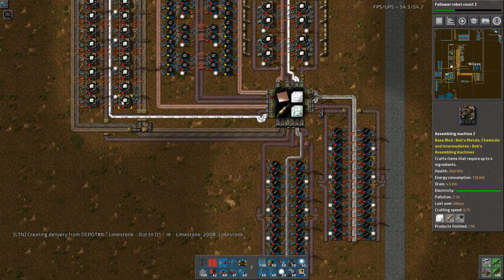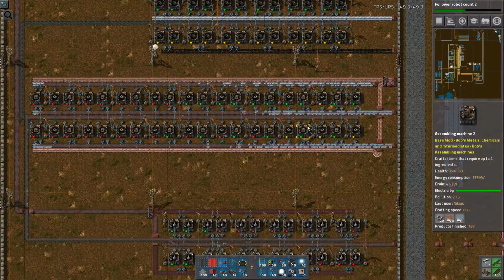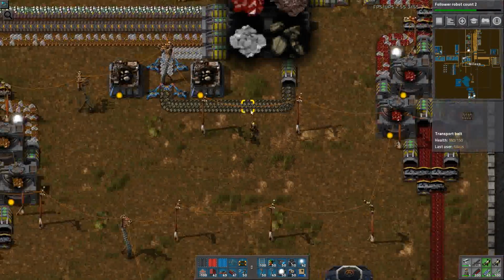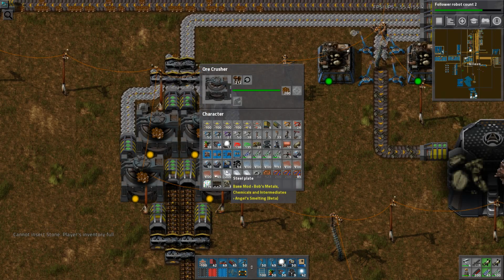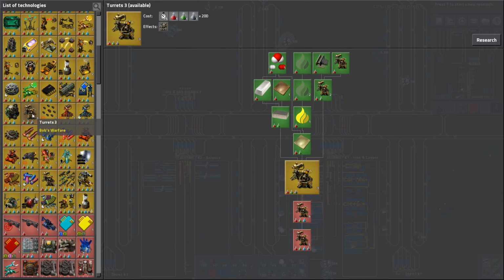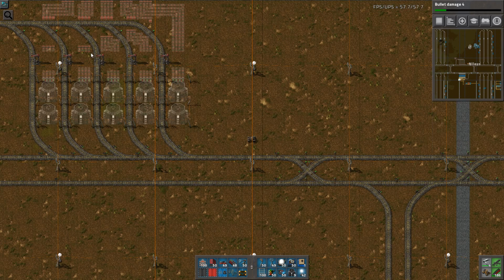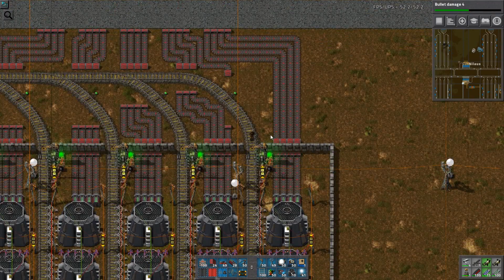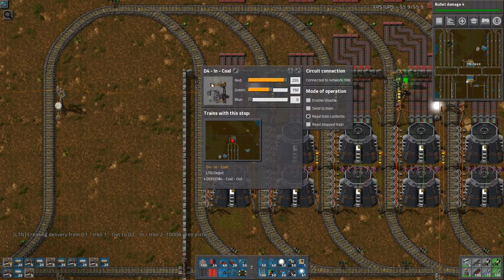Factorio - Marathon Automation - E60 - Base Tour and Chemistry DISTRICT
This is my big campaign for 0.15. I will combine three challenges in one:
* Marathon Rail World - Slow tech and high resource costs
* Angels, Bobs and AAI mod packs - Increased complexity from advanced mods
* Excessive Automation - Challenge me to automate as much as possible

If you like what you see here, then head over to the new Discord server and share ideas, experience or join the community maps.

Key Gameplay mods:
- Bob's Mods
- Angel's Mods

Key Automation mods:
- Logistic Train Network
- Advanced Autononous Industries
- Recursive Blueprint